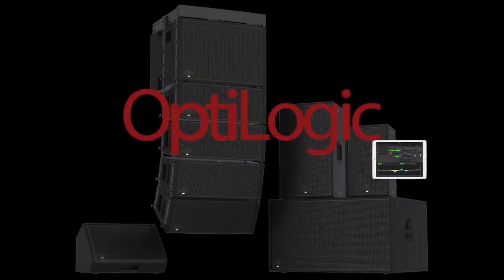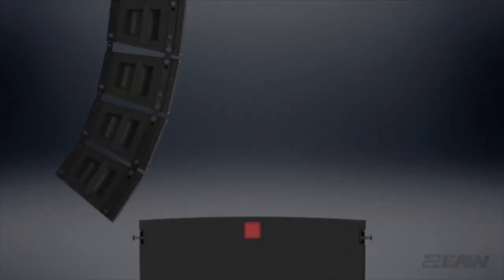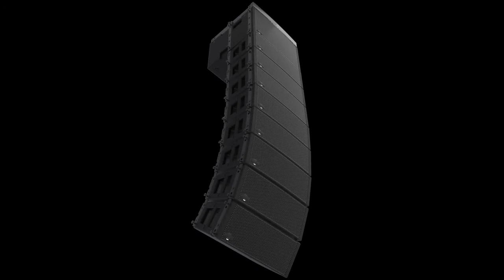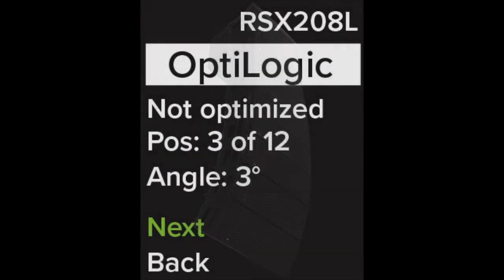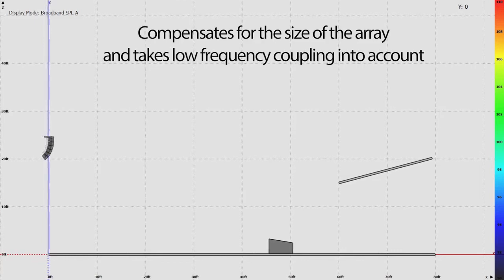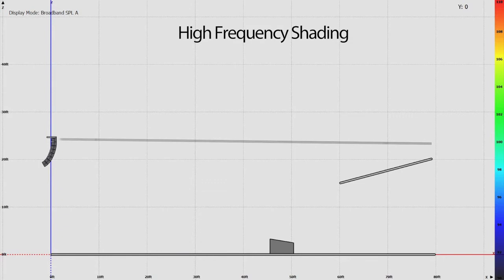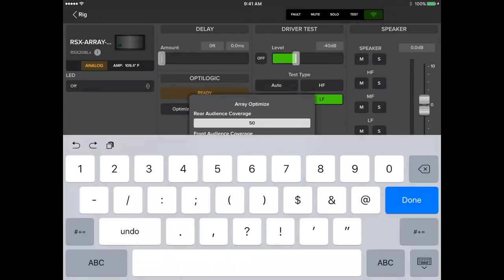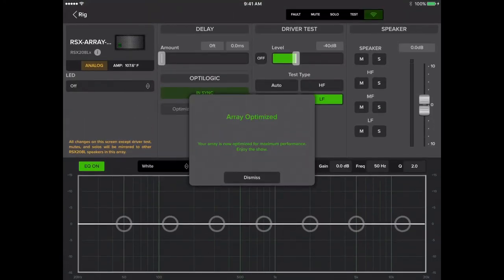EAWmosaic – OptiLogic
RADIUS line array systems are extremely easy to set up and operate. One great time-saving feature in EAWmosaic is OptiLogic which drastically cuts down setup and tuning time by processing an array as a whole. It does so automatically by assessing array size, audience geometry, and throw distance. OptiLogic is functional both on and off network with full optimization via back panel, if needed. EAW Radius – Smarter Sound, Made Simple.